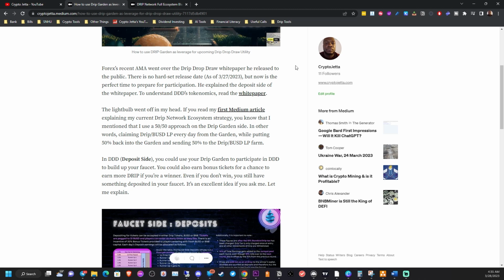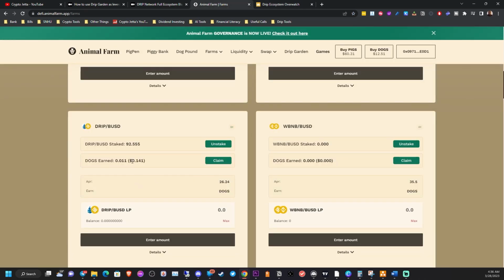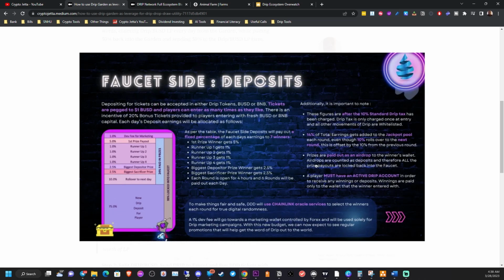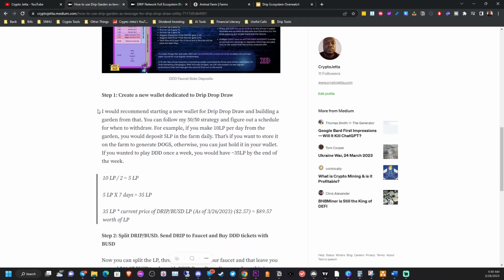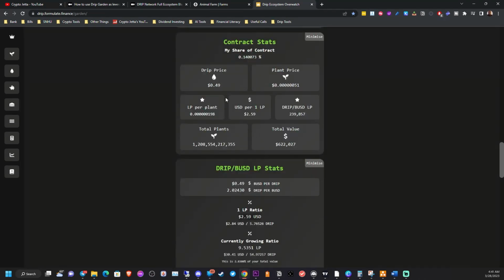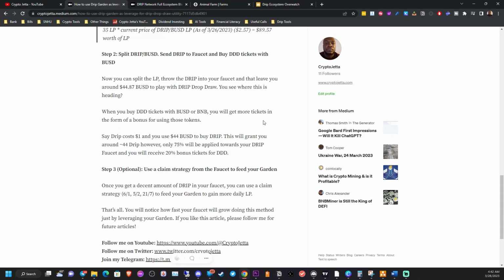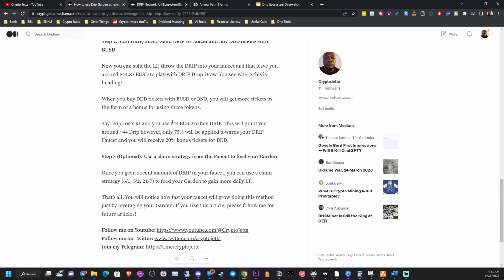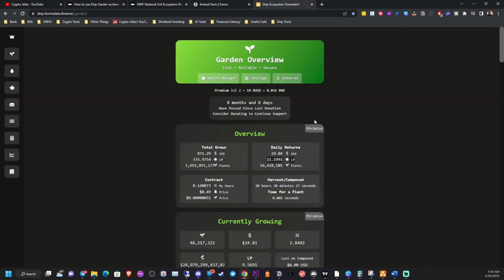How to use Drip Garden as leverage for Drip Drop Draw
Buy Crypto:
➔ Get $10 free Bitcoin when you buy or sell $100+ worth of crypto